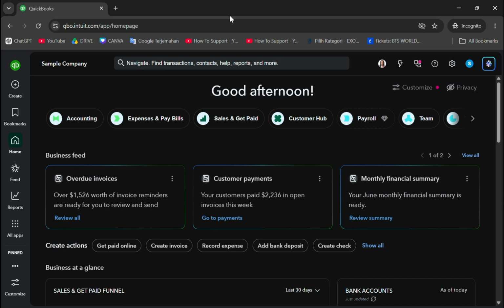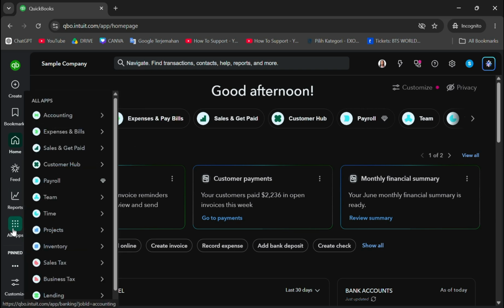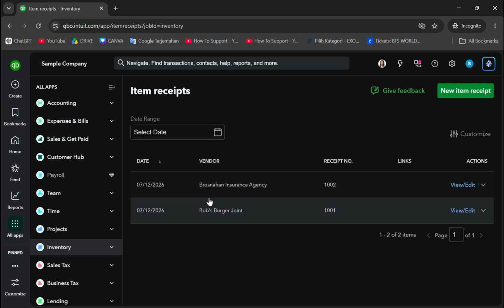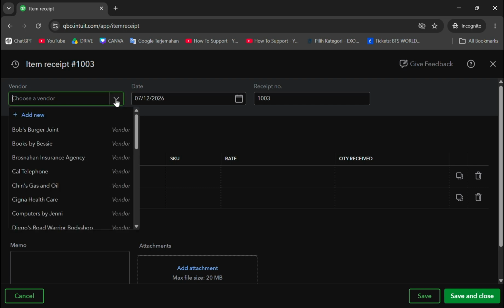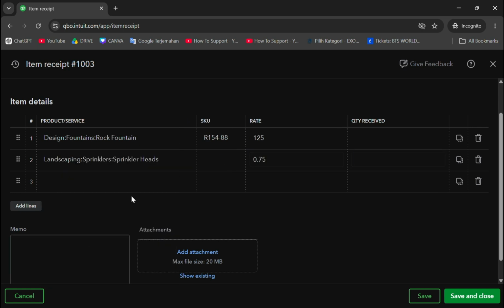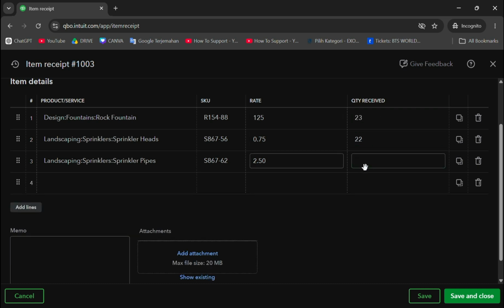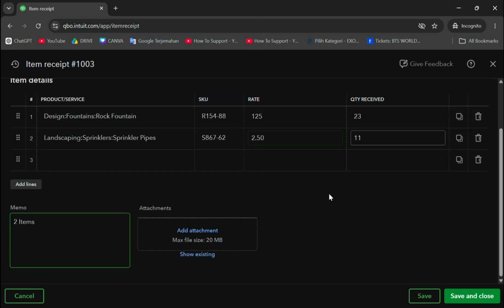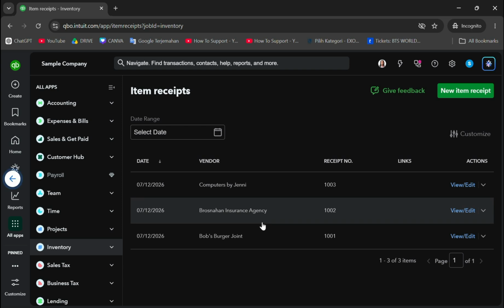How to Add New Item Receipts in QuickBooks Online (QBO 2026)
Learn how to add new item receipts in QuickBooks Online with this step-by-step tutorial. In this video, you'll see how to record received inventory items, update inventory quantities accurately, and track vendor purchases efficiently in QuickBooks Online 2026.

• How to access the item receipt feature in QuickBooks Online
• How to create a new item receipt from a vendor transaction
• How to enter received inventory quantities and item details
• How to link item receipts to purchase orders and vendors
• How to review inventory updates and transaction records